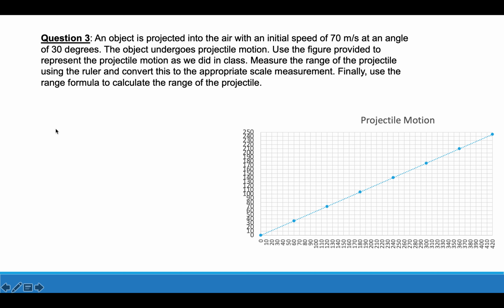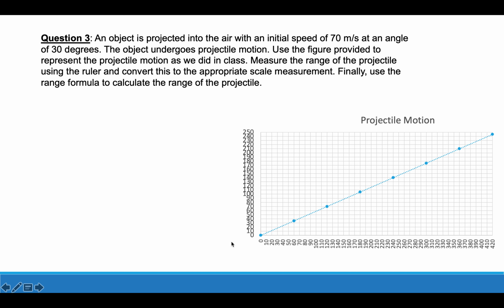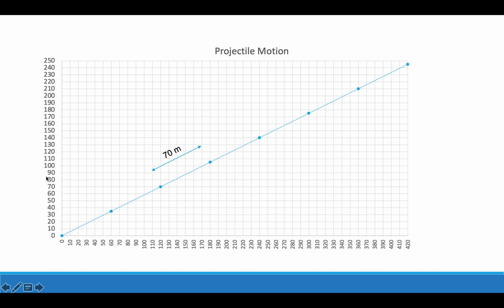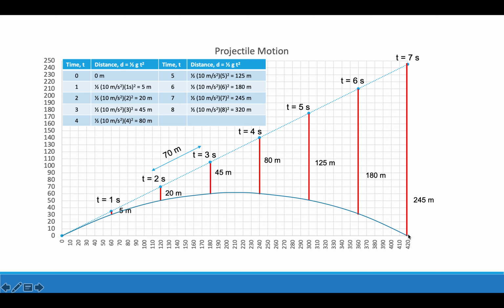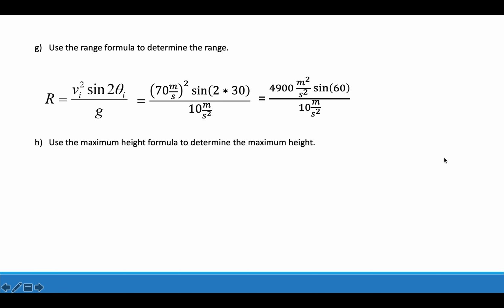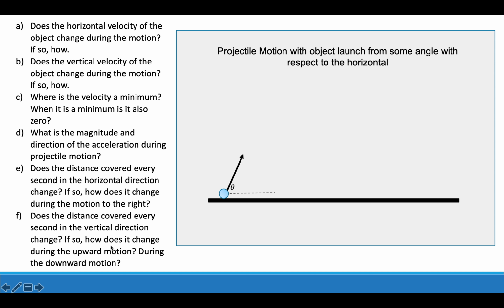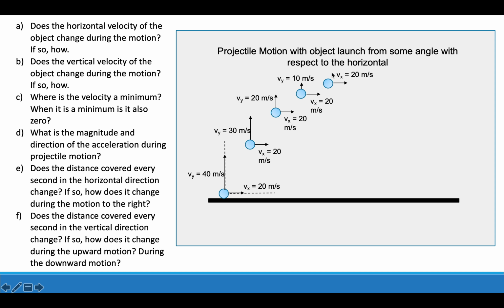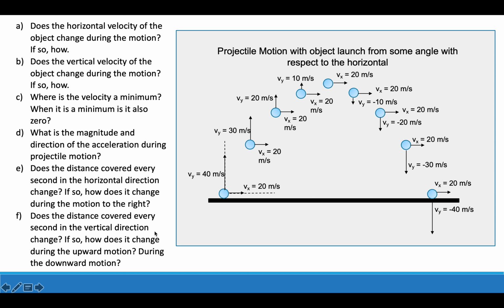Projectile Motion Example with Graphing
This presentation analyzes a projectile launched at an angle of 30 degrees with an initial speed of 70 m/s. A conceptual analysis is done by using the fact that a projectile fall from a straight line path a certain distance each second. Additionally, the range formula and maximum height formula are used. A description of the horizontal and vertical motions is provided.